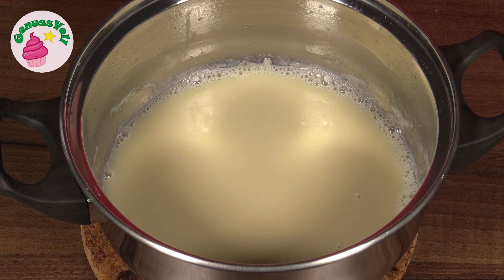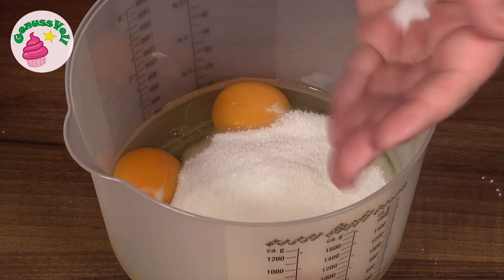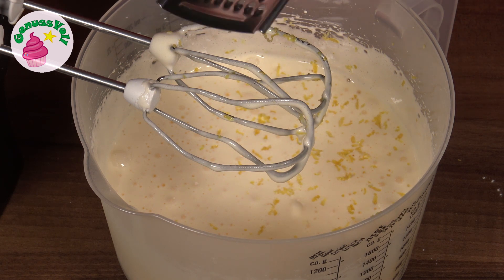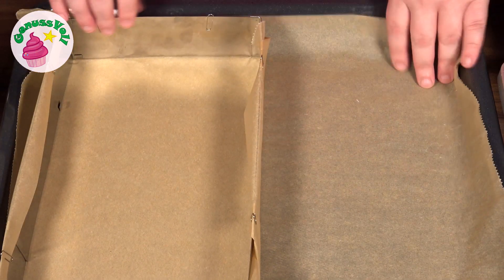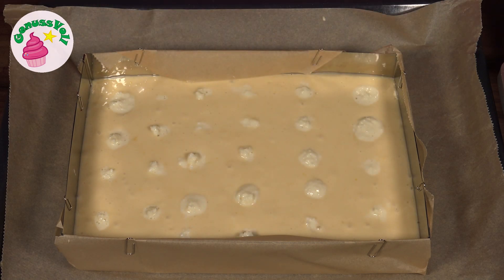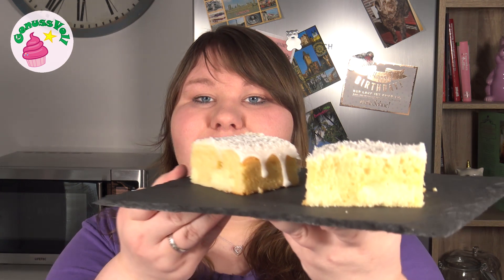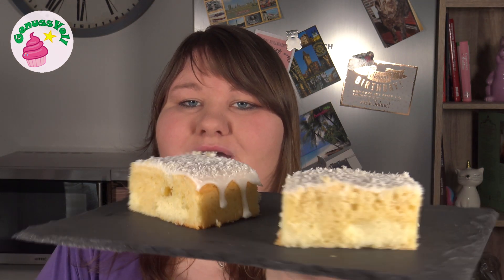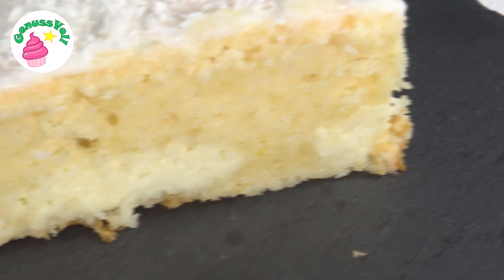🌴Der absolute Sommertraum!! 🍋🍋 ZITRONENKUCHEN vom Blech mit KOKOS-KÄSEKUCHEN-FÜLLUNG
Rezept für einen Zitronen-Kokos-Kuchen | Zitronenkuchen mit Kokos Käsekuchen Füllung

Folgt mir doch auch auf folgenden Plattformen. Ihr könnt mir darüber auch sehr gern Bilder von Euren Werken schicken :)

In diesem Video zeige ich Euch ein richtig leckeres und schnelles Rezept für einen Zitronenkuchen mit Kokos-Käsekuchen-Füllung. Saftiger Zitronen-Rührteig trifft auf cremige Kokos-Füllung. Ein absolutes Muss für alle Kokos-Fans!

Zutaten für ein halbes Blech (20x30cm):
für die Kokos-Käsekuchen-Füllung:
150g Kokosmilch aus der Dose
30g Zucker
eine kleine Prise Salz
100g weiße Schokolade
100g Kokosraspel
200g Frischkäse
10g Speisestärke

für den Zitronen-Rührteig:
320g Mehl
2 TL Backpulver
3 Eier
170g Zucker
eine Prise Salz
Abrieb von 2 Bio-Zitronen
Saft von einer Zitrone
160g Kokosmilch aus der Dose
150g neutrales Öl (z.B. Rapsöl)

gebacken wird der Kuchen im vorgeheizten Backofen bei 180°C Ober-/Unterhitze für 35 - 40 Minuten

für den Zitronenguss:
200g Puderzucker
evtl. etwas Wasser
Kokosraspel

Ich wünsche Euch ganz viel Spaß beim Nachmachen und gutes Gelingen :) Lasst mir gern Feedback da!

Eure Annika

Das gezeigte Bildmaterial wurde ausschließlich von mir aufgenommen, daher besitze ich das volle Eigentumsrecht.
Die Hintergrundmusik ist Gemafreie Musik zur freien Verwendung freigegeben.

{Anzeige}
Meine Backutensilien
Rührmaschine (ich habe das Vorgängermodell und bin sehr zufrieden!)

Springform 26cm
Springform 18cm
Blechkuchen-Springform 38x25cm